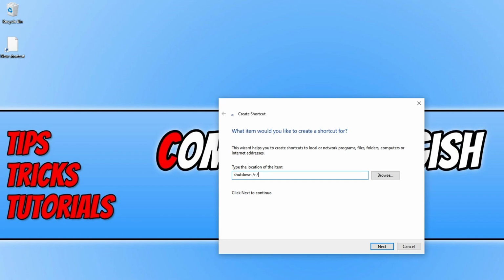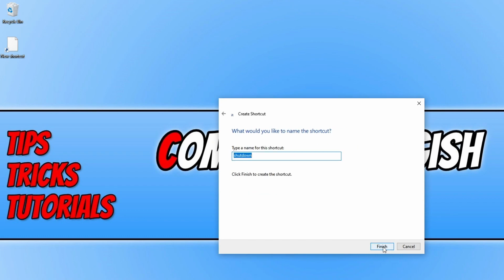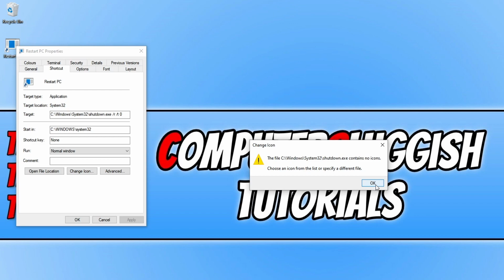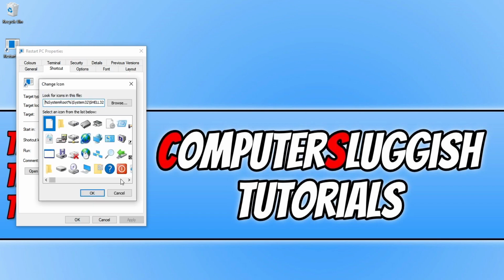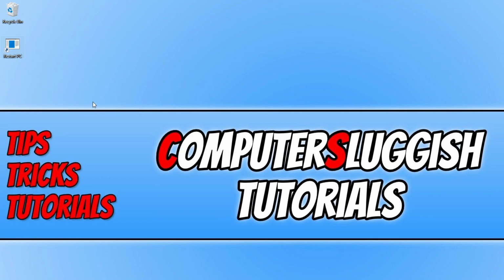How To Add A Power Option Shortcut To Windows 10 Desktop Tutorial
In this Windows 10 Tutorial, I will be showing you how to add a power option shortcut to your desktop on your PC or laptop. If you want to Shut down, Restart, Sign out of Windows or Hibernate your PC, then you do this by expanding the Windows start menu. If you would like to be able to access one of those power commands quickly such as shut down your PC, then you can easily create a shortcut on your desktop to do that. It will shut down your computer without any warning, giving you a fast way to use the power options.